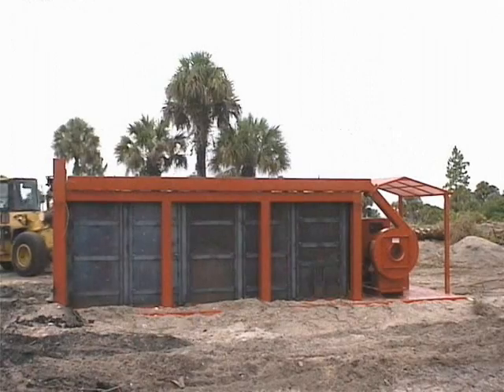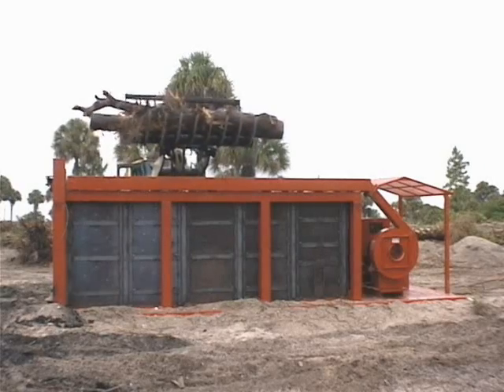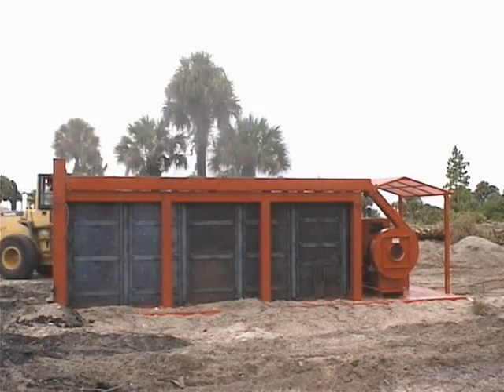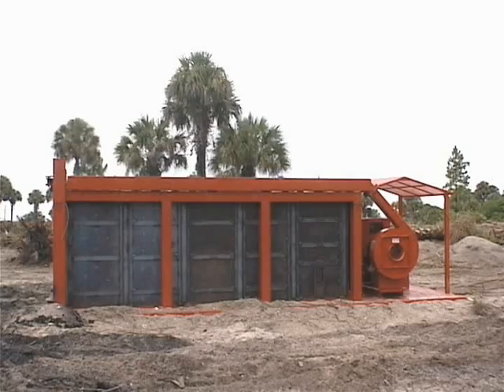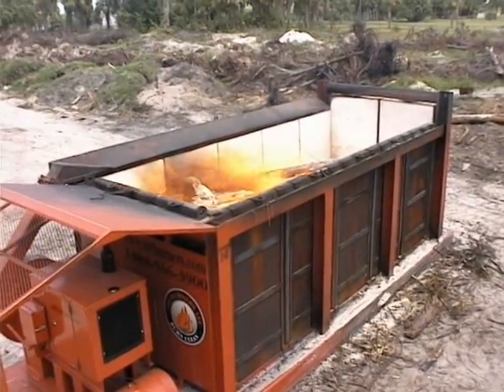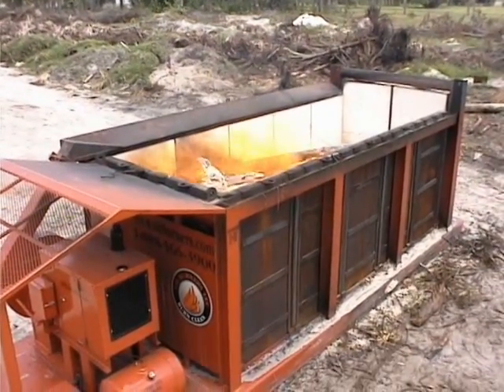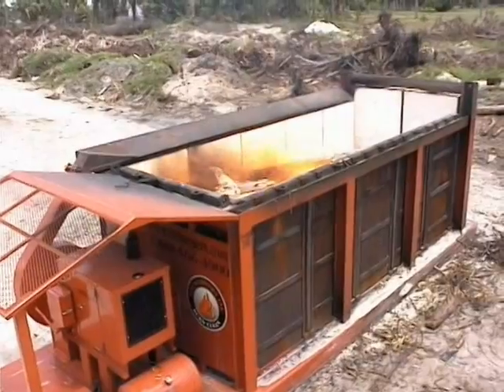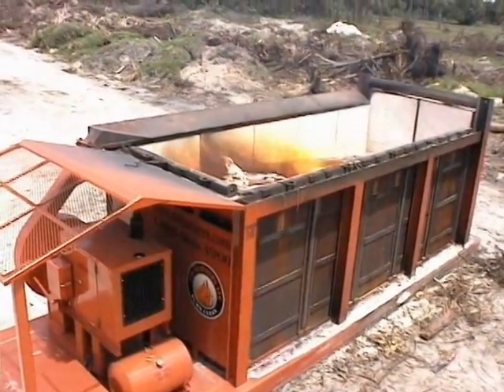Air Burners, Inc. - Air Curtain Burner / Destructor for Wood Waste Disposal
The above ground air curtain burner or air curtain destructor (incinerator, firebox) by Air Burners Inc. is used to dispose of wood waste and storm debris in an environmentally sound way at a fraction of the cost of chipping the wood waste and then transporting the mulch to a landfill.